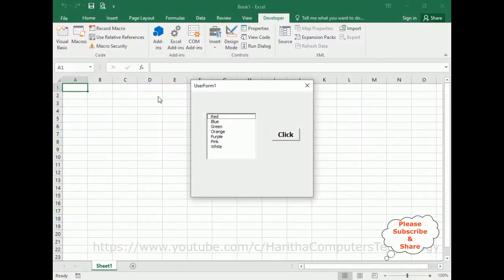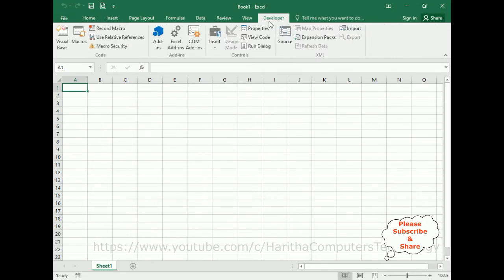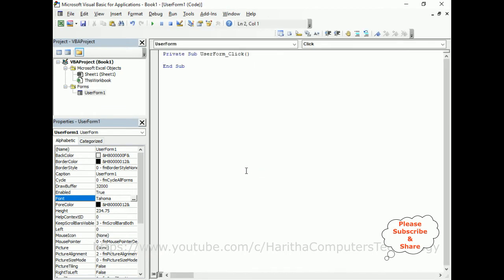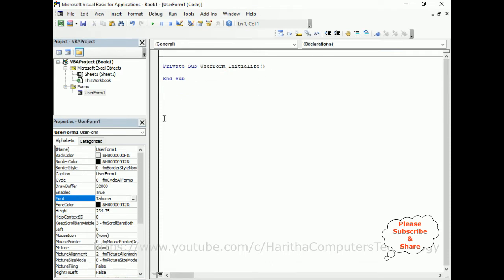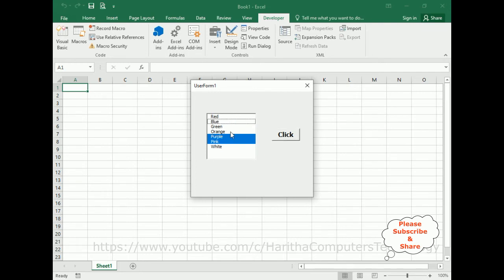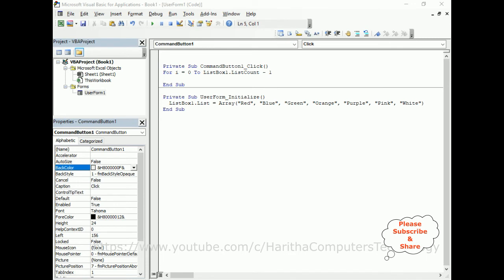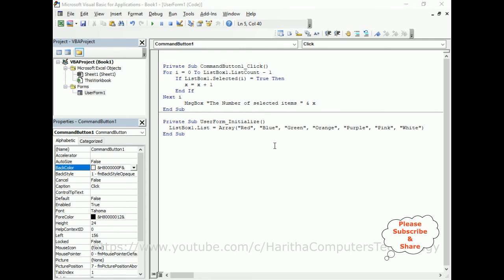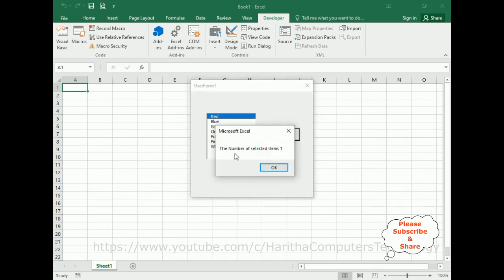Count Number Of Selected Items In A ListBox VBA Userform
VBA Code to get the selected number of items in a multi select listbox and display in the message box